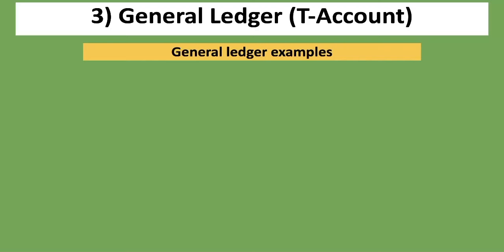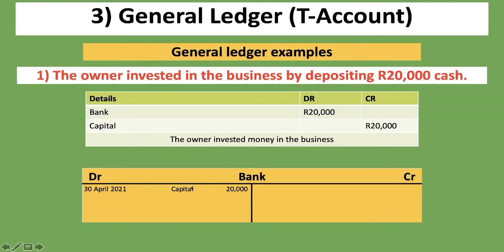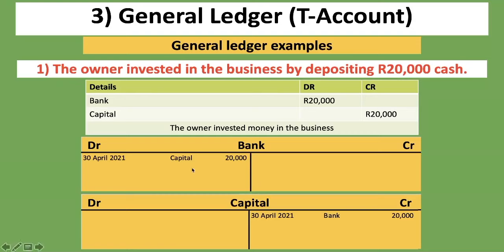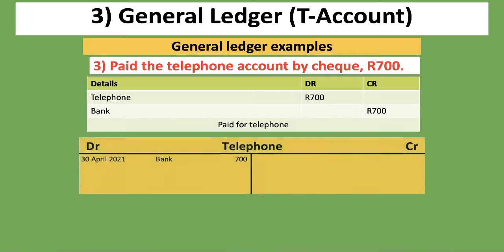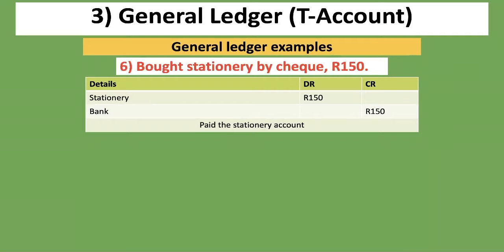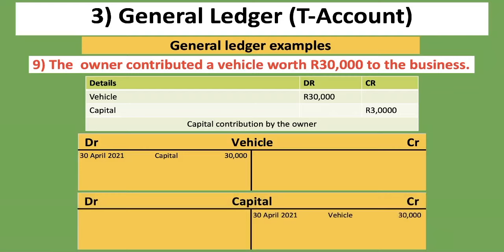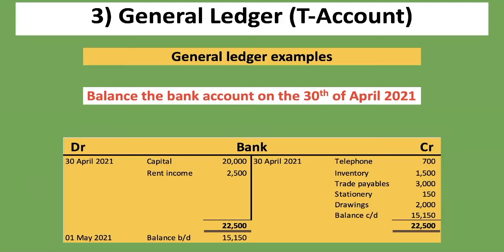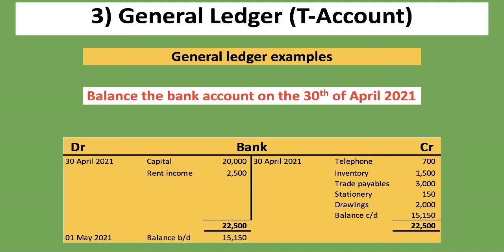Accounting for Beginners | Part 3 | General Ledger (T-Accounts)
In this accounting lesson, we look at part 3 of accounting for beginners' lessons. Here we explain and go through examples of accounting general ledger (t-accounts) and balancing off the general ledger (t-account).